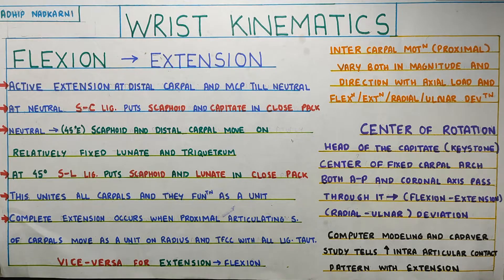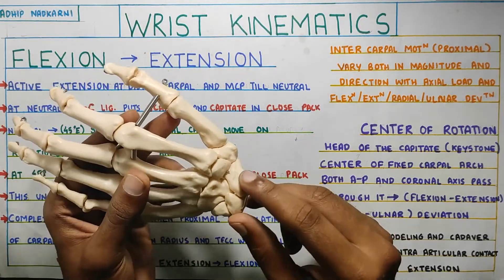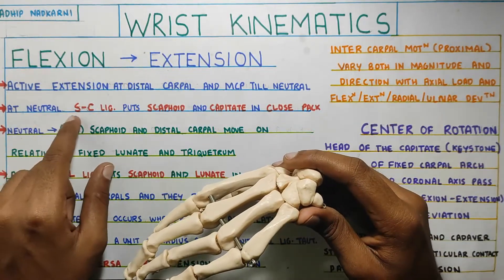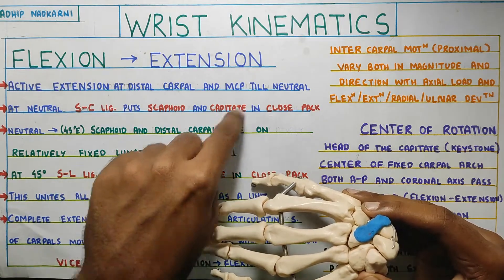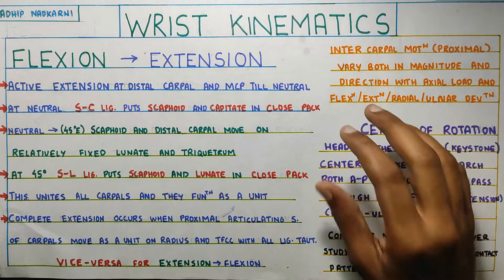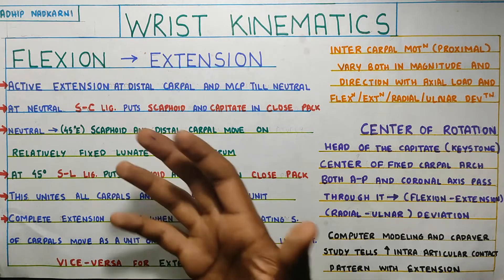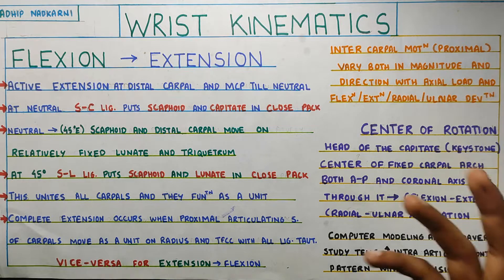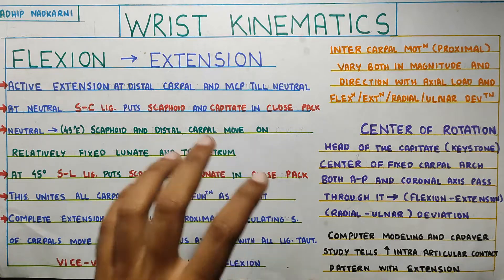WRIST JOINT KINEMATICS -FLEXION/EXTENSION ( WRIST JOINT COMPLEX BIOMECHANICS)Physiotherapy Tutorials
summary of the video with the time for reference:
1. Conwell model and other models 135
-From flexion to extension, few ligaments become taut and all the carpal bones come together to cause movement at radiocarpal joint in final degrees of extension

2.Variations in kinematics 9:54

3.Center of rotation 10:20
-capitate

4.Recent advances11:37